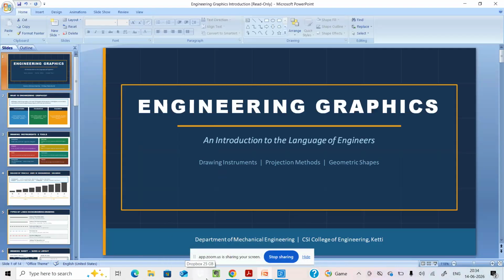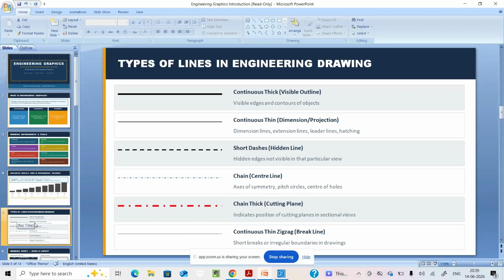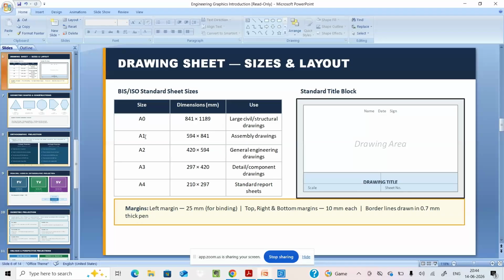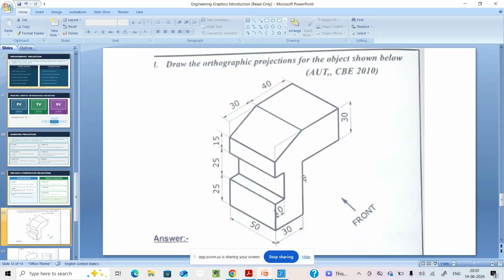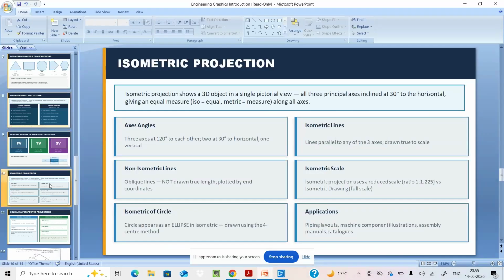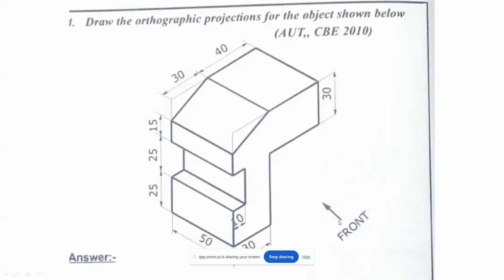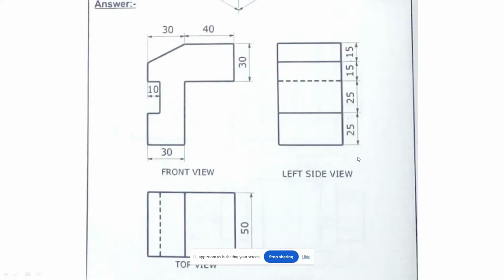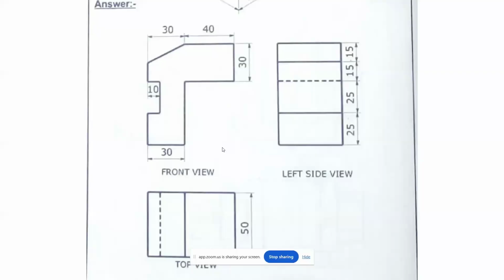INTRODUCTION TO ENGINEERING GRAPHICS (June 14,2026)